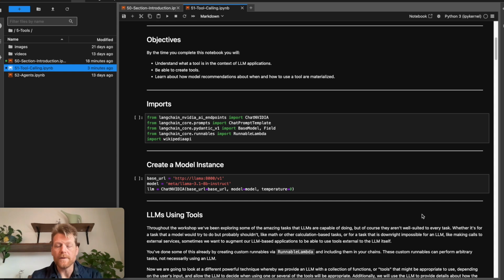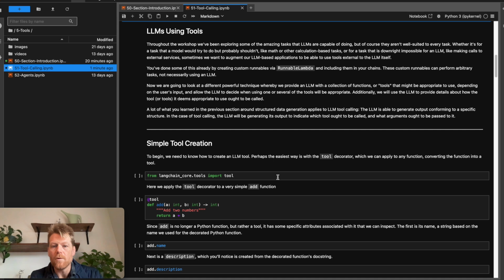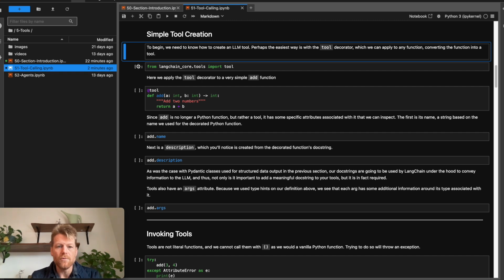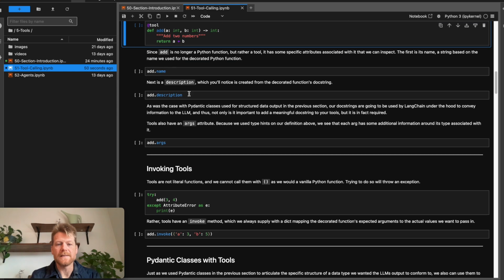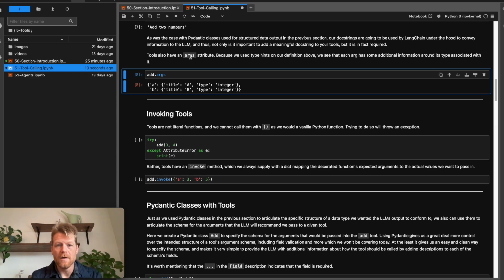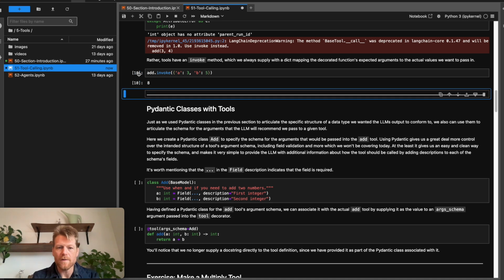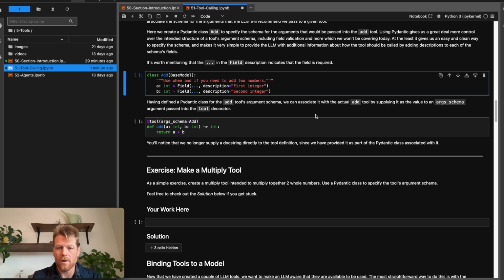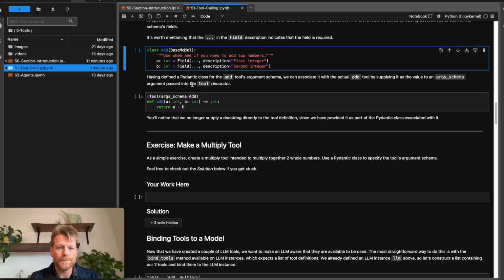walkthrough 51 1